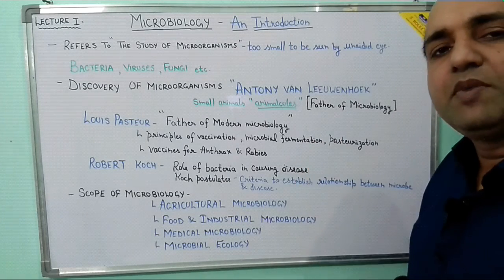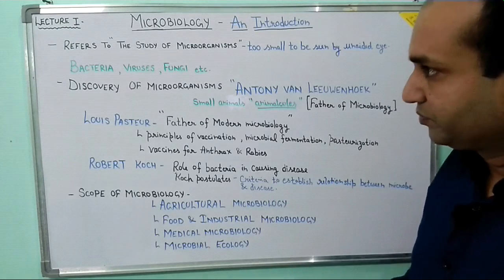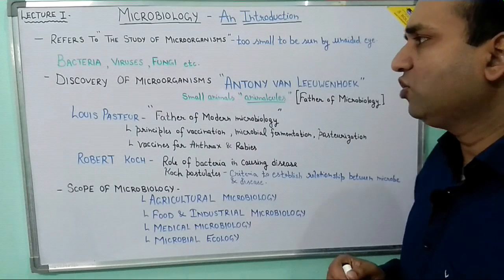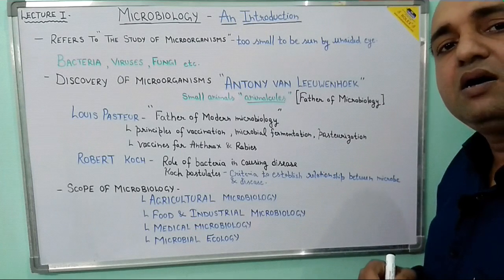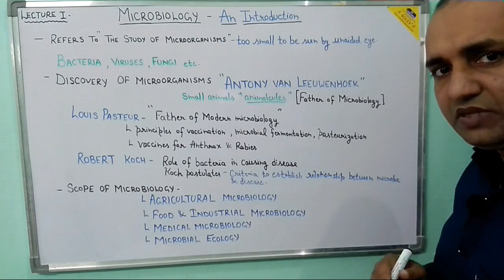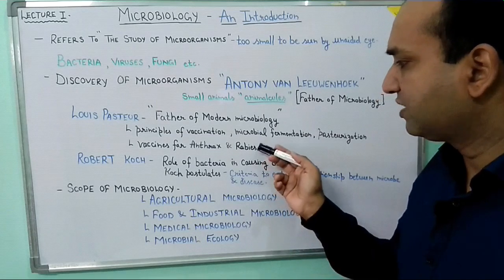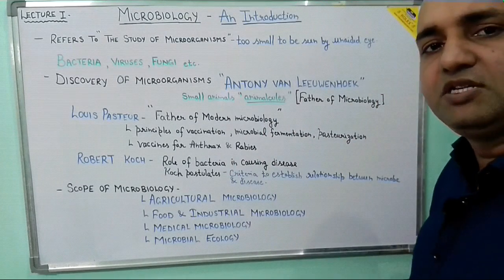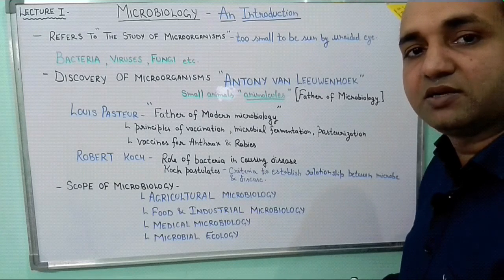Microbiology... An Introduction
Introduction to microbiology with its history and its scope in the present world